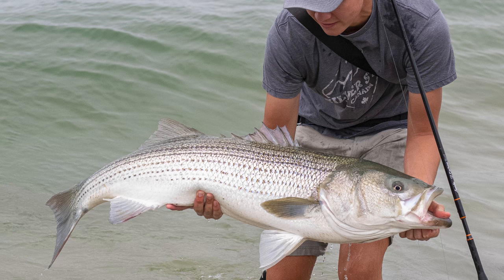Summer Fishing for Striped Bass with Pencil Poppers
In this video I talk about how productive fishing pencil poppers during the summer can be.

Fishing:
Head Net
Boga Grip (60lb)
Video Light
External Hard Drive